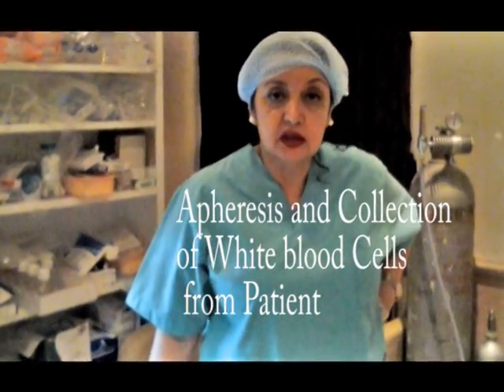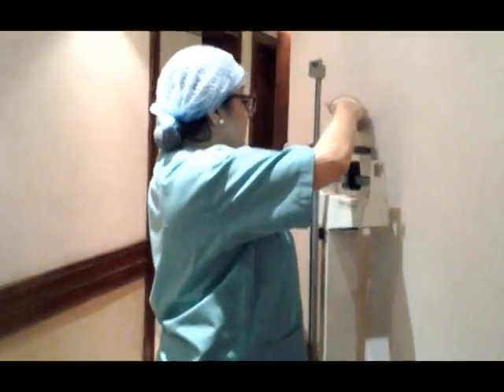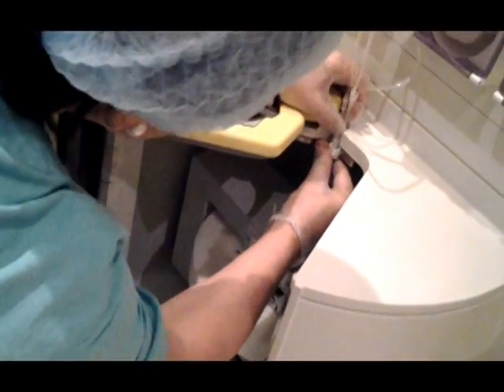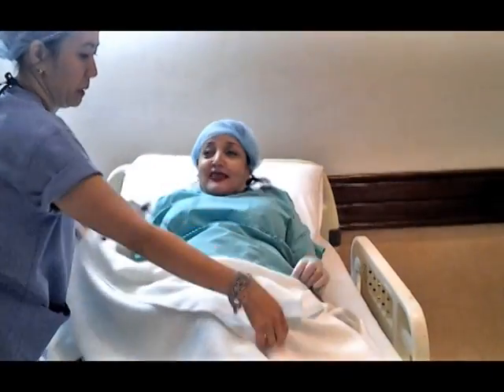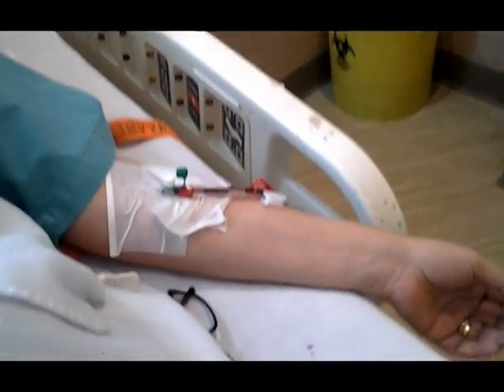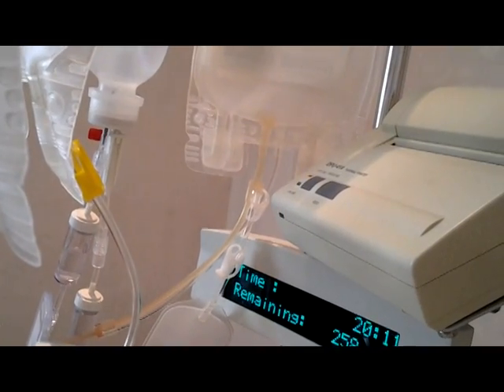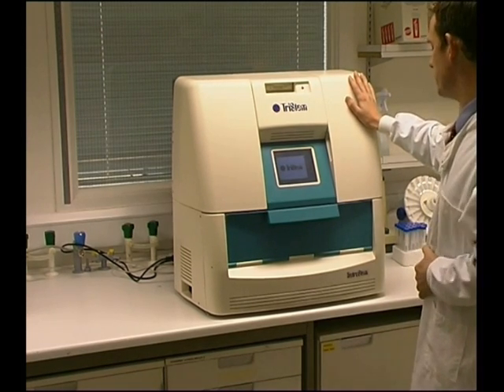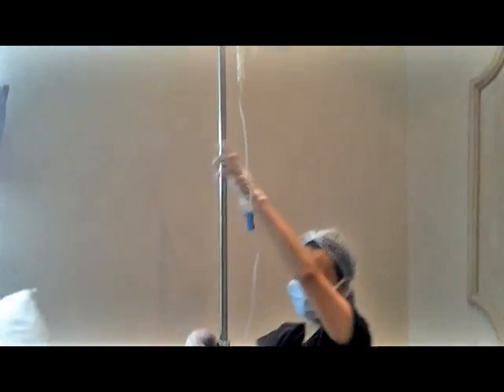Stem Cells Facelift and Rejuvenation Therapy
Autologous Stem Cells Facelift and Rejuvenation therapy via a process of retrodifferentiation of human Leucocytes into pluripotent stem cells. A TriStem Corporation proprietary technology. Direct reprogramming
 .خلايا جذعية, د الهام ابوالجدايل, علاج